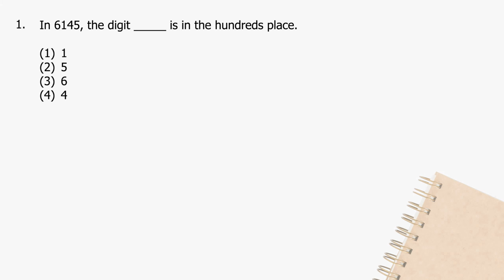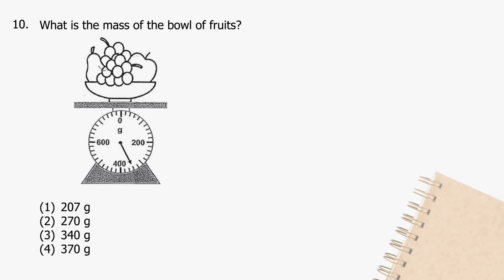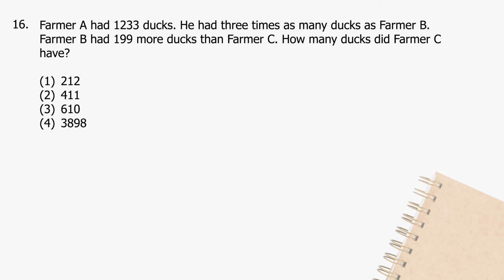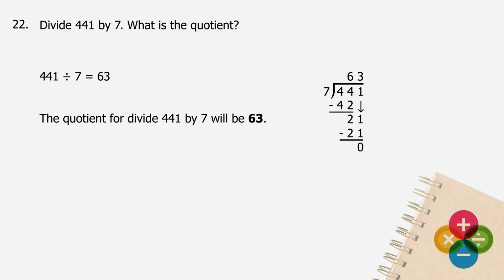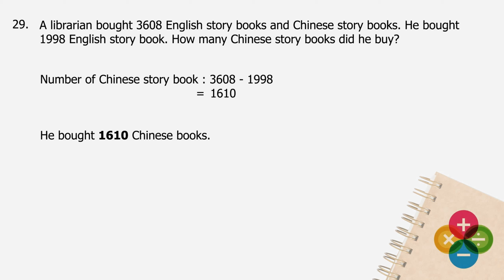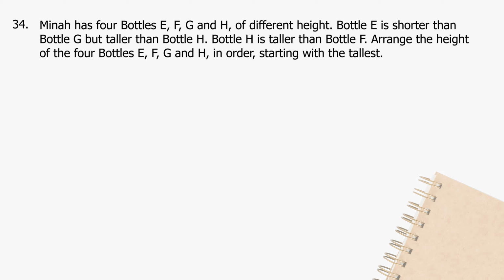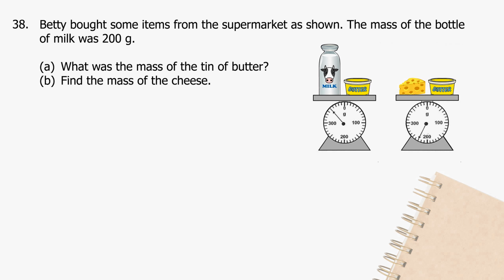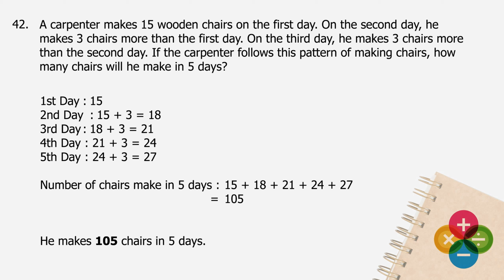2019 Primary 3 Math Raffles Girls' Primary School SA1 [Exam Paper Solutions]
2019 Primary 3 Mathematics
Raffles Girls' Primary School
1st Semestral Assessment